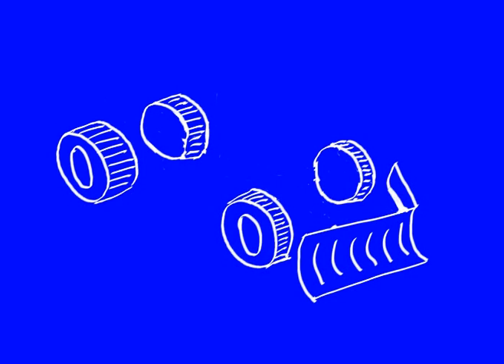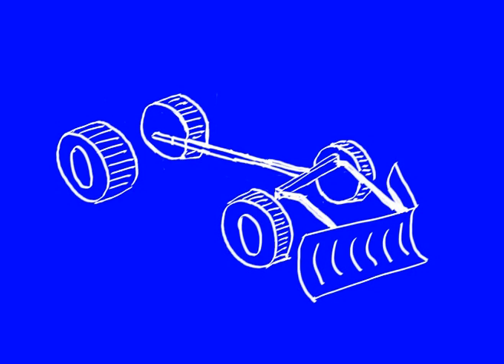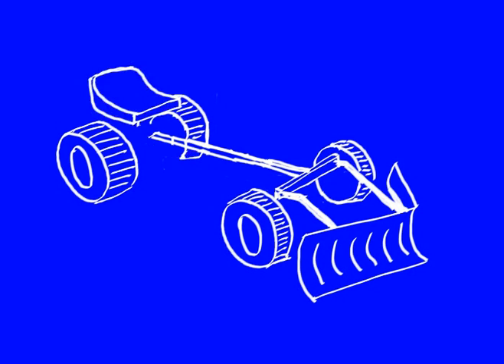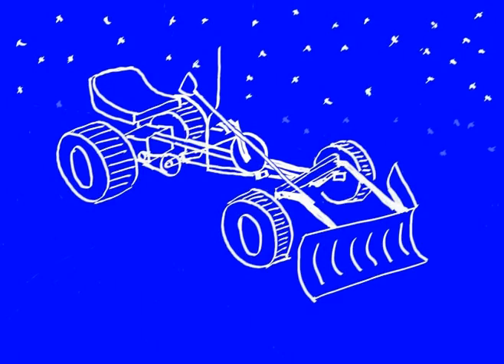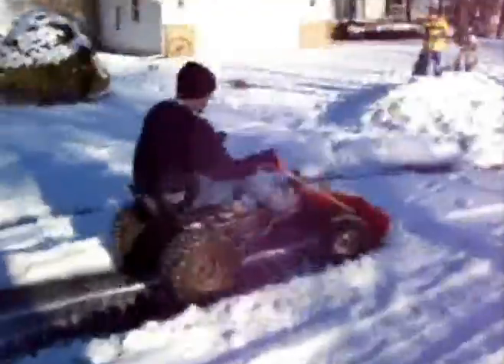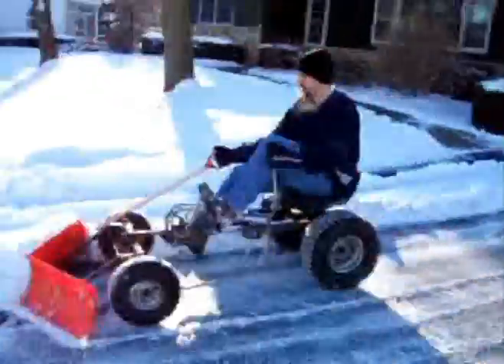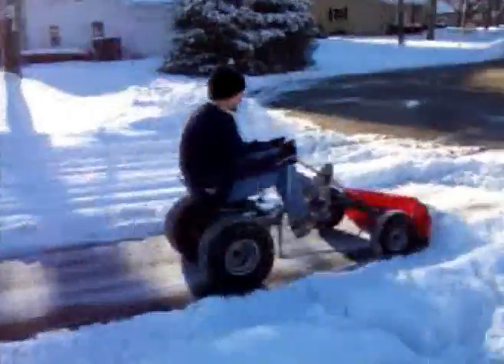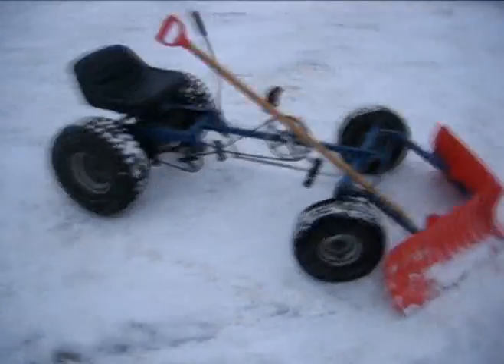Pedal Powered Snowplow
This is my video entry in the Specialized Innovate-or-Die contest.  It is a pedal powered snowplow.  I made it from an old riding lawn mower, junk bike parts, and two shovels.